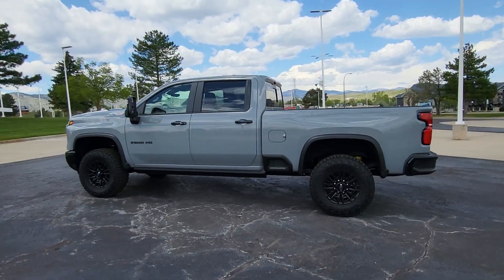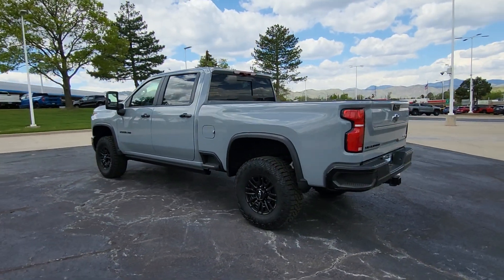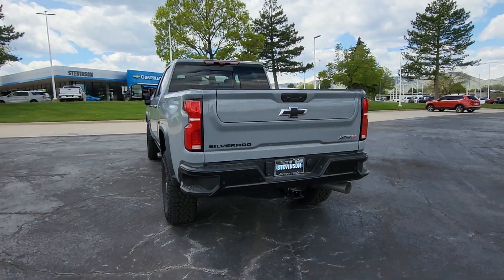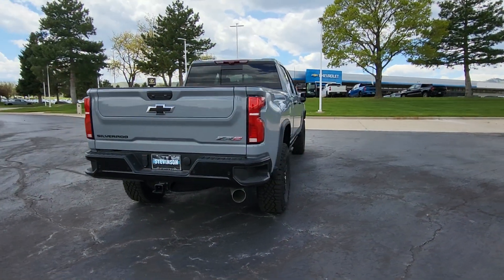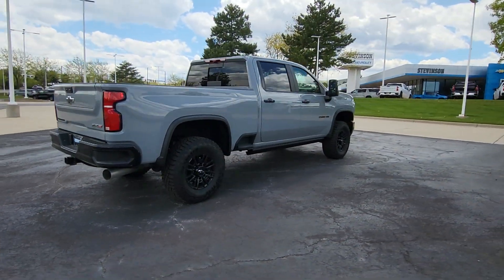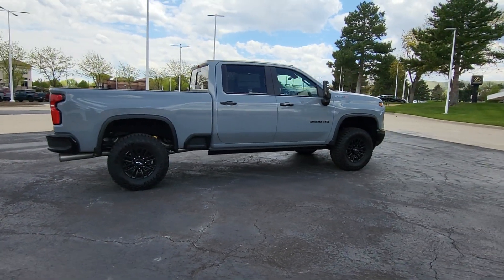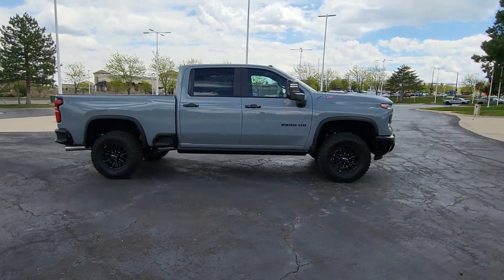2024 Chevrolet Silverado_2500HD ZR2 CO Denver, Golden, Lakewood, Arvada, Littleton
New 2024 Chevrolet Silverado_2500HD ZR2 available at Stevinson Chevrolet located in 15000 W Colfax Avenue, Lakewood, CO, 80401. Servicing the Denver, Golden, Lakewood, Arvada, Littleton area.